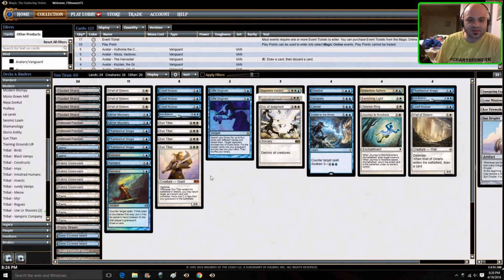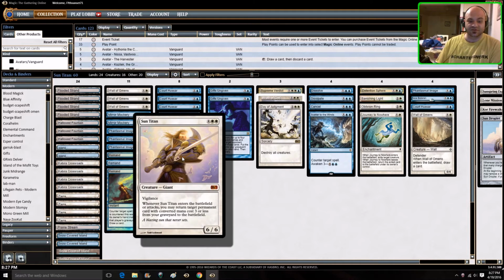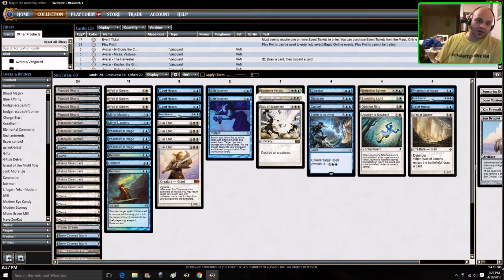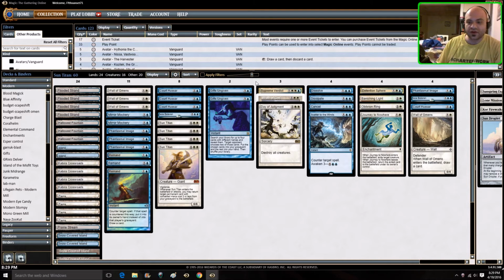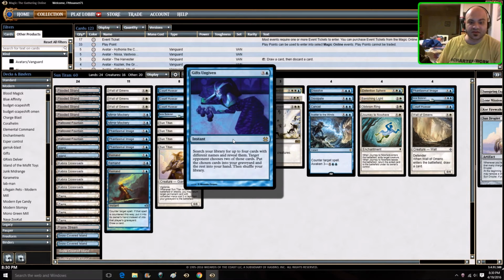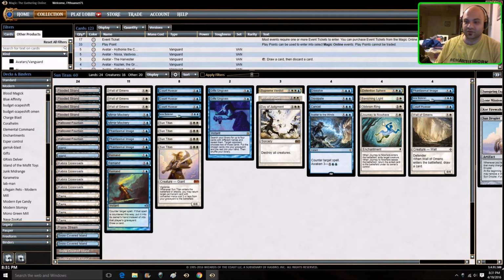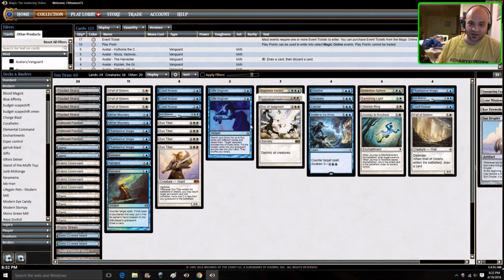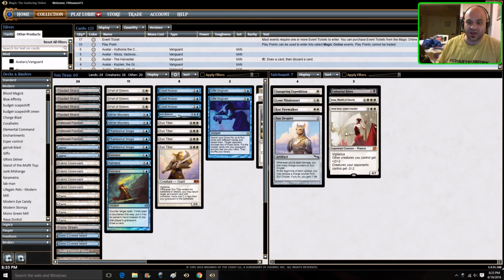Modern Sun Titan Gifts MTGO Magic the Gathering Deck Tech